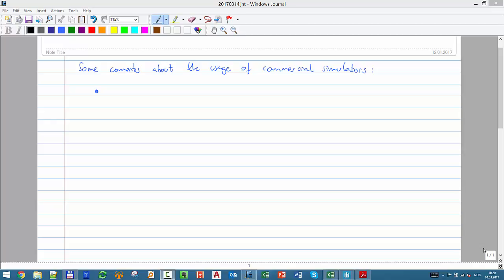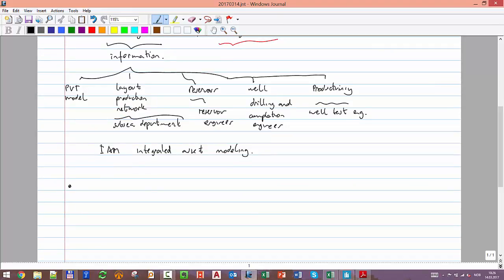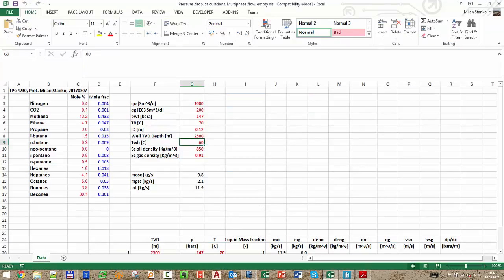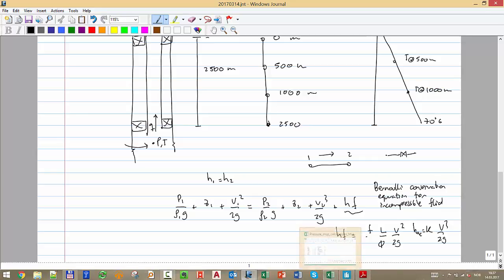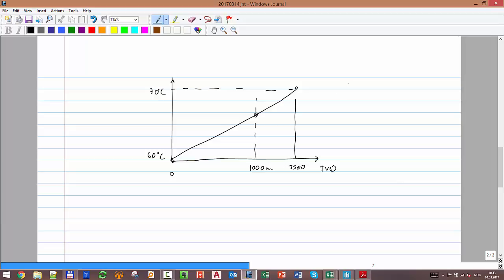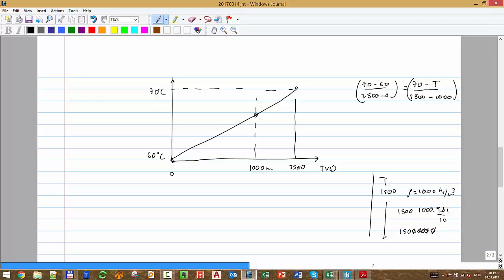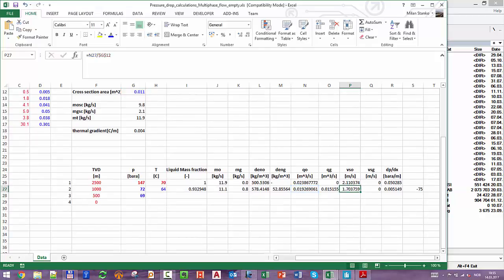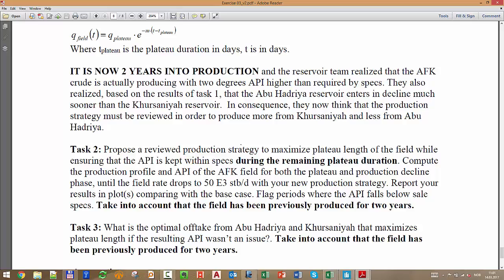16 - Cont. class example: Multiphase pressure drop calculations in tubing